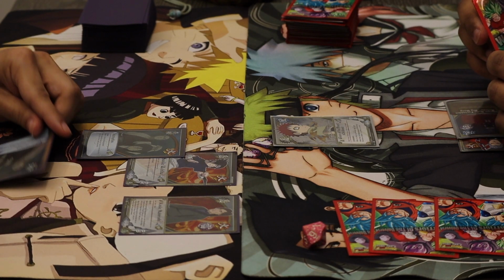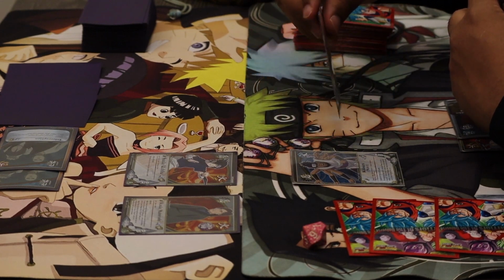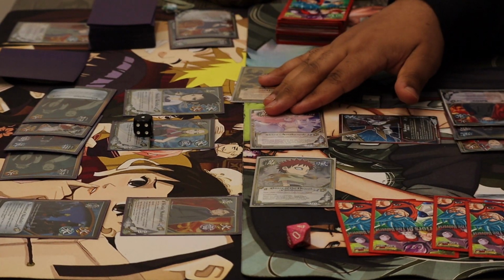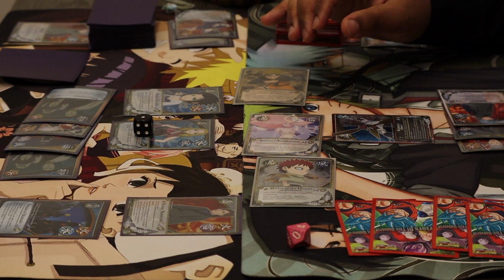Naruto CCG Match: Multi Colored Leaf VS NVS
Hey guys as requested I present to you an interesting matchup vs a deck that would most definitely give me an issue. In today’s segment we have Jonathan using his signature deck vs my Good card. Deck. Have any requests leave it in the comments section below.